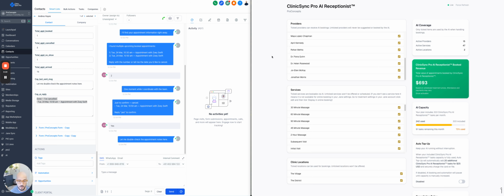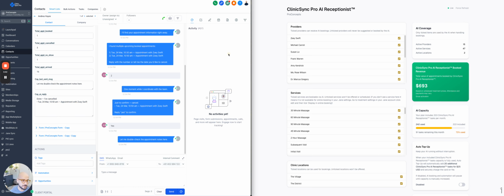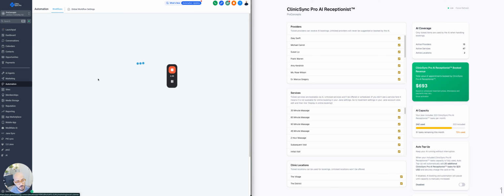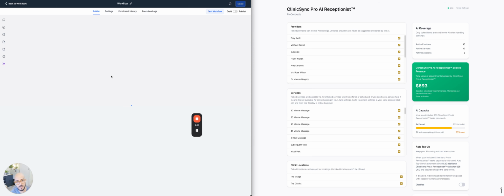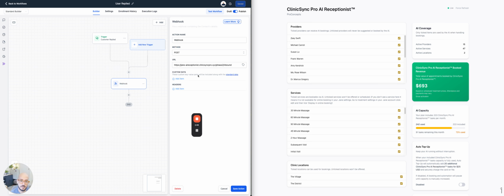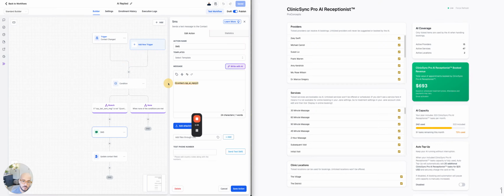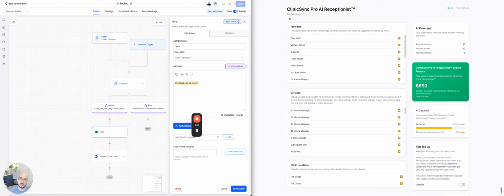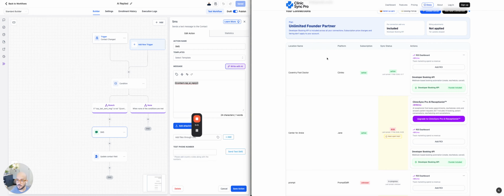JaneApp AI Receptionist Setup (GoHighLevel Tutorial)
How to set up ClinicSync Pro AI Receptionist with JaneApp and GoHighLevel.

In this tutorial I show how to connect the AI receptionist to GoHighLevel automations so it can automatically manage bookings inside JaneApp.

The setup requires only three simple automations inside GoHighLevel.

Once connected, the AI receptionist can:

• receive messages from SMS
• receive messages from web chat
• receive messages from Facebook Messenger
• receive messages from Instagram

The AI then processes the request and interacts directly with JaneApp scheduling.

This allows the AI receptionist to:

• check JaneApp availability in real time
• book appointments inside JaneApp
• cancel appointments inside JaneApp
• reschedule appointments inside JaneApp

Unlike traditional integrations that require Google Calendar syncing or calendar bridges, ClinicSync Pro connects directly to JaneApp clinic scheduling.

This means you do NOT need to:

• create calendars in GoHighLevel
• sync staff from JaneApp
• sync services or treatments
• maintain calendar bridges

ClinicSync Pro reads everything directly from JaneApp scheduling and allows the AI to manage appointments automatically.

In this tutorial you will learn:

• how the GHL automation works
• how the webhook connects to ClinicSync Pro
• how the AI reply is returned to the contact
• how the custom fields handle messaging delays

Once configured, the system works automatically.